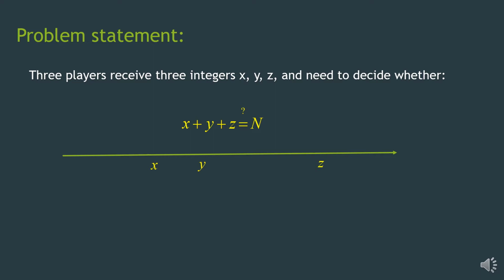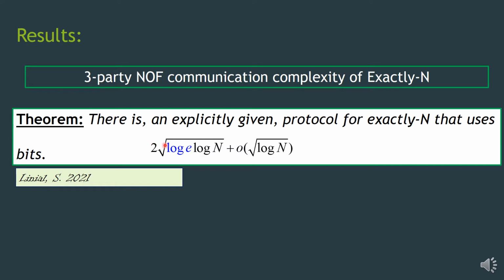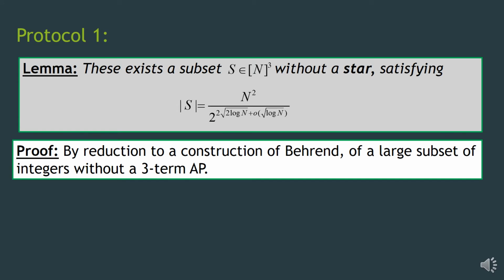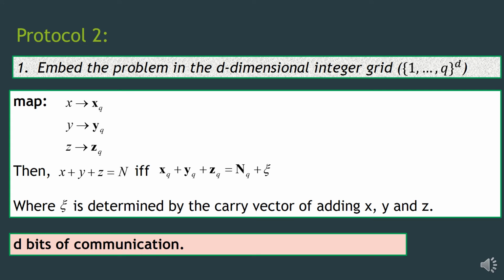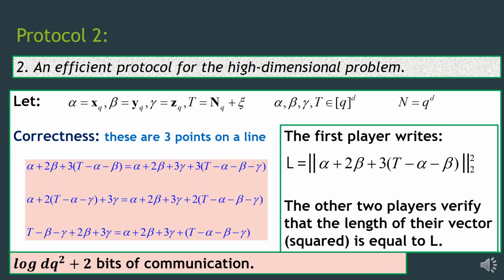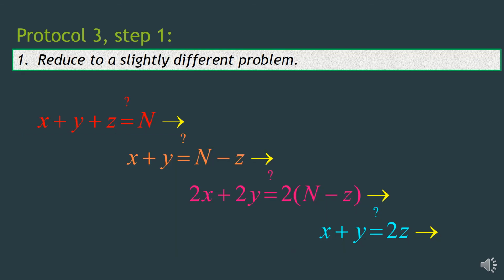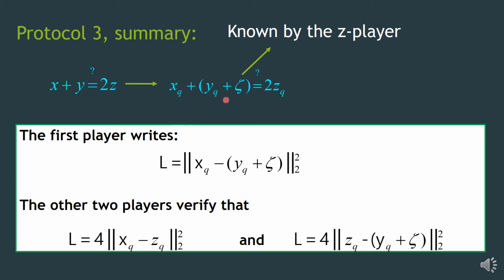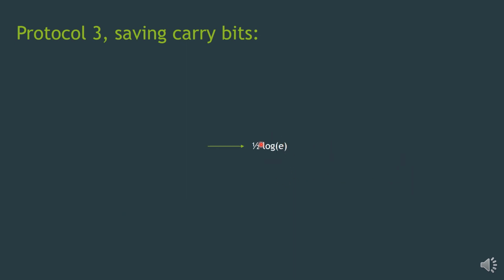An Improved Protocol for the Exactly-N Problem - Adi Shraibman